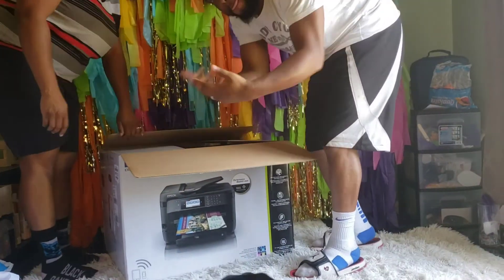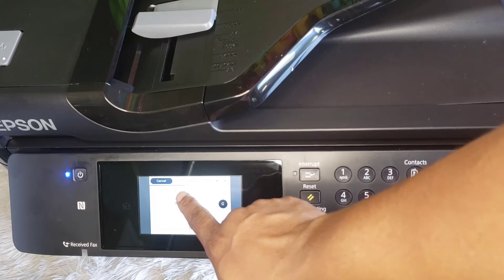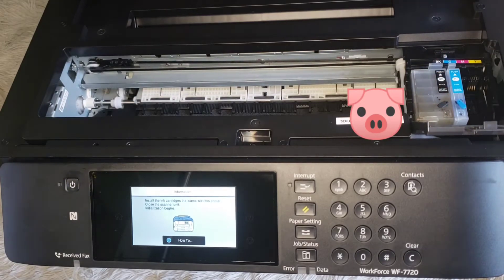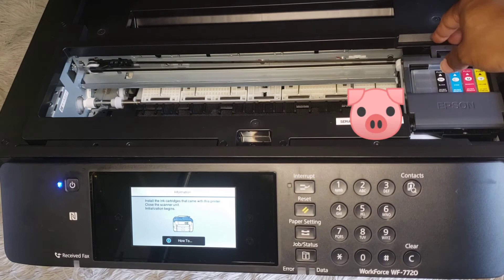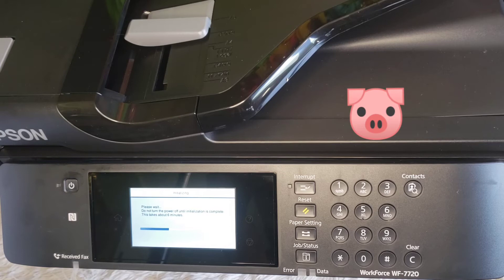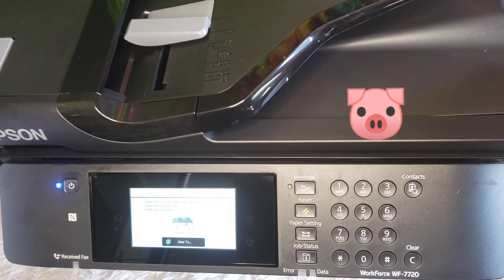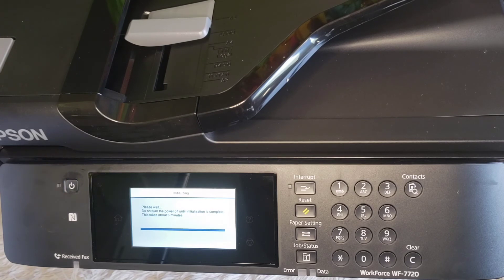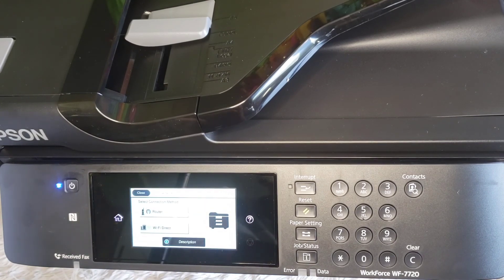How I "convert" my printer to a sublimation printer: Epson wf7720 unboxing and sublimation set up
This video shows how "converting" your inkjet to a sublimation printer is not so scary. In this video I am unboxing